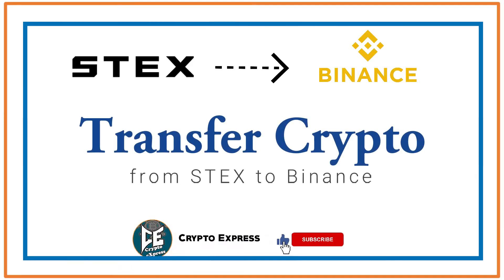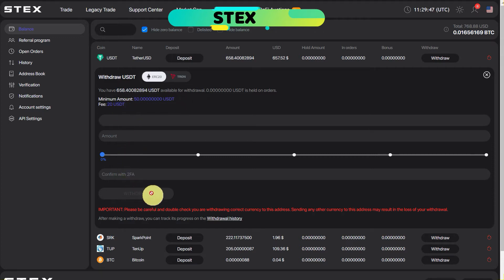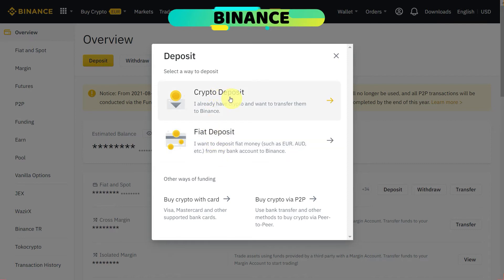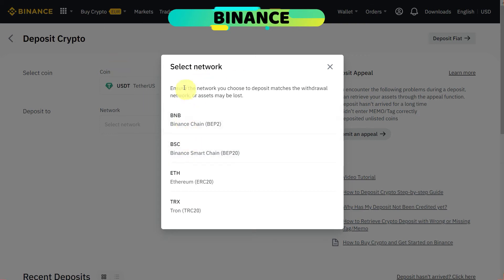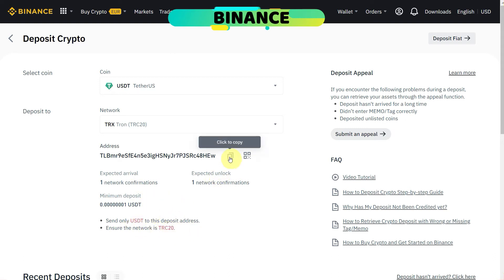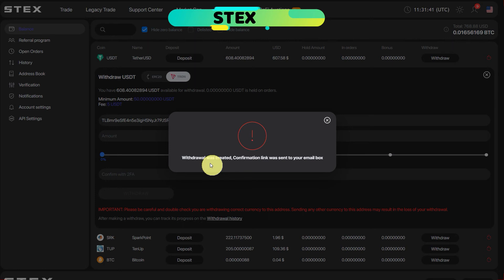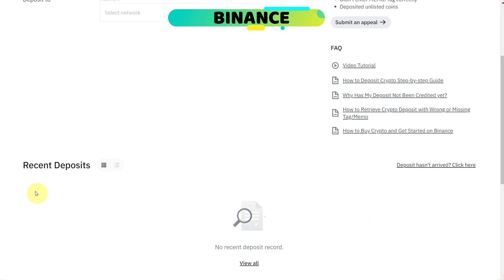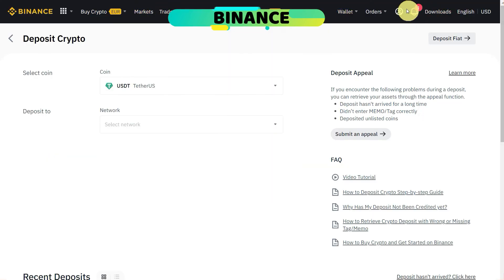How to Transfer crypto from STEX to Binance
This tutorial is about how you can transfer Crypto from Stex exchange to Binance exchange. You can follow this method to transfer coins or token from any exchange to Binance.

Timestamps:
00:00 Intro
00:13 Find Balances on STEX
00:47 Wallet Address on Binance
01:20 Transfer Network Selection
02:32 Email confirmation
03:32 Outro